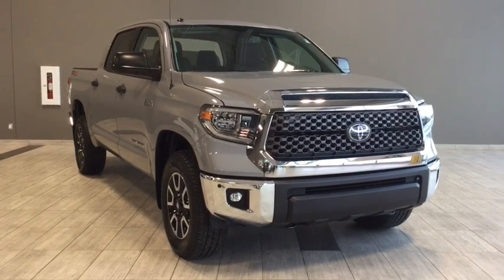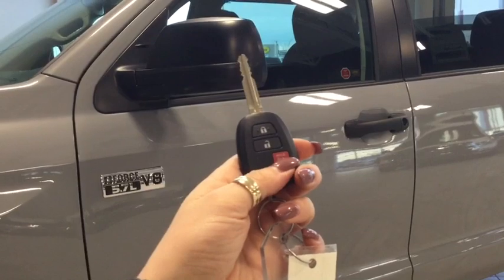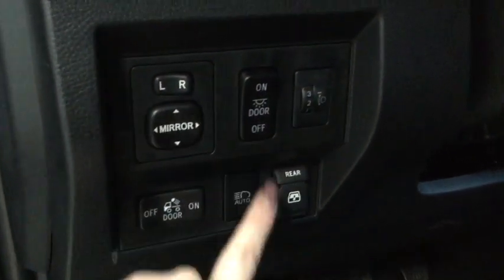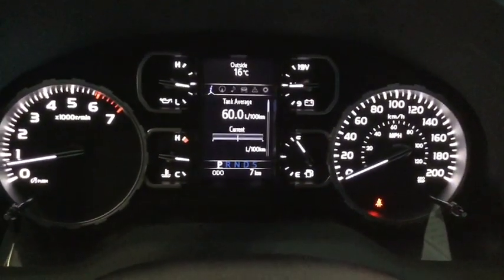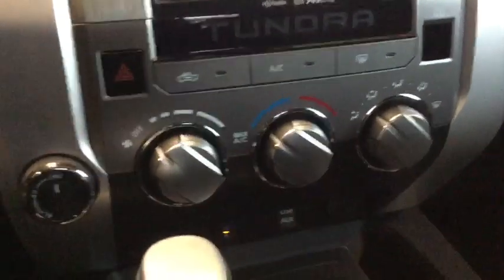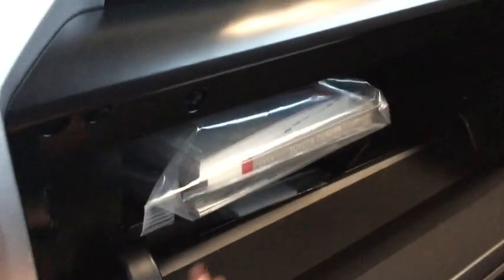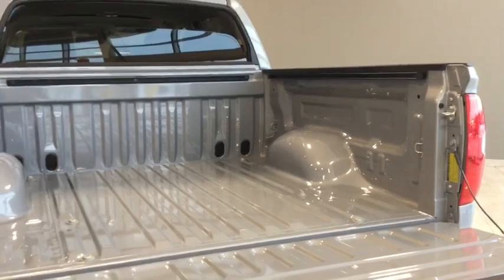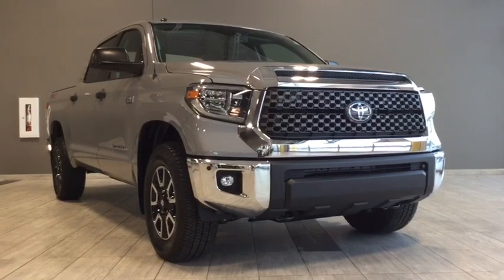2018 Toyota Tundra 4x4 Crewmax w TRD Offroad Package | Toyota Northwest Edmonton | 8TU9021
Redefining the balance between work and play, this new 2018 Toyota Tundra CrewMax SR5 Plus 5.7L is complete with a TRD Sport Package. Rein in the job site with hands free calling, versatile seating options, and an engineered exterior designed to perform at the same level you bring forth every day. Take care of those who really matter with the intuitive Toyota Safety Sense P features that provide an all-around comfortable driving experience.

Take this 2018 Toyota Tundra CrewMax SR5 Plus for a test drive by calling, clicking, or visiting with one of our professional Product Advisors.